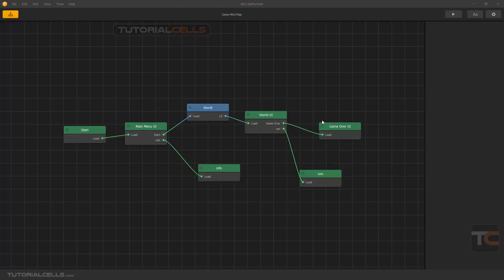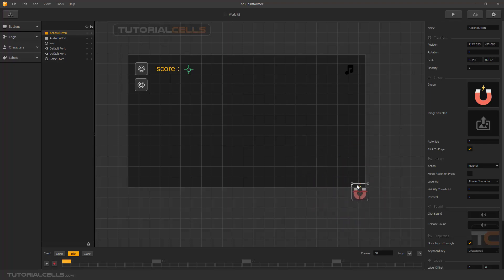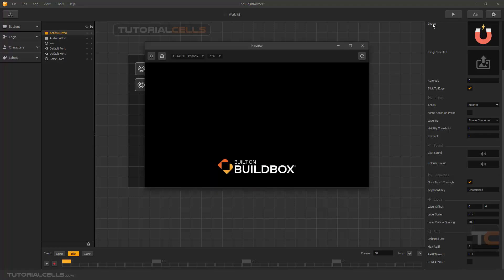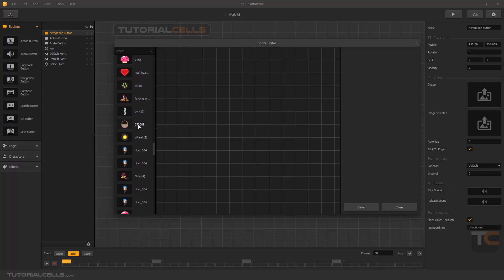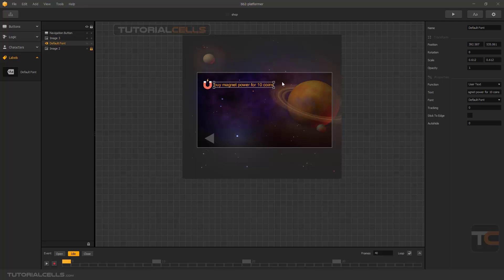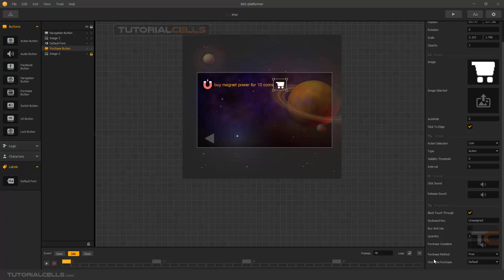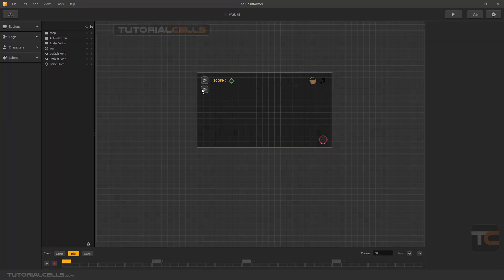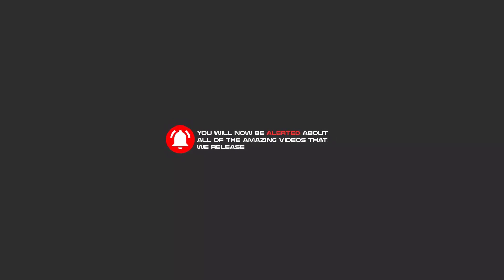0038. create shop & action button, purchase button in buildbox 2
In this lesson, we want to explain how to make a page to buy all kinds of powers. This is how to get powers by action button